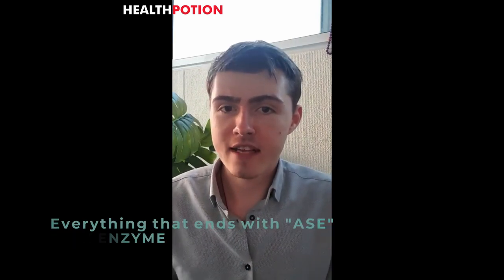WHY the anti candida and low fodmap diets DON'T work for you (the missing puzzle piece for you)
The second part to one of our most anticipated videos! Enjoy!

If you're watching this video, you probably don't need me to tell you, but just in case you have realized I'll say it again.

The "KILL IT STARVE IT" model for treatment-resistant gut issues DOESN'T WORK.

From antibiotics to antimicrobials, restrictive diets, supplements, tried it all, and still haven't found the success you hope is possible?

Let me just tell you now, it IS possible

I want to give you a new perspective on the situation.

If this new perspective completely changes your understanding of this problem, the same way it changed mine, I would encourage you to join me on the link below, so I can take you on the next step of this journey:

We delve into leaky gut, the HIDDEN link between your gut issues
And ALL of those other problems you might have suspected are connected!

From autoimmune diseases like arthritis and Sjogren's Syndrome to mental health problems like anxiety and depression, and even sensory processing disorders including dyslexia, misophonia, and autism.

Join me in class where I break down this cutting-edge science, into bitesize, digestible chunks (to support your digestive function!) 😉

How I will help YOU.

Are you sick and tired of feeling sick and tired?

Plagued by doubt and confusion, overwhelmed at the quantity of contradicting information available online?

You believe you can heal, but you're just not quite sure HOW?

What's the most effective way? Who can I trust? How will I know it works for me?

I've been where you are, I know these struggles intimately, and that's why I want to help.

I want to provide you with everything you need to confidently face and overcome ALL of the issues you're struggling with now.

I speak from a place of expertise, having achieved so much healing in both my personal life and professional career

And from a place of compassion, having been laughed at and shrugged out of my doctor's office time and time again.

You might not know:

1. What is the most effective option is for you?

2. Who you can trust to actually help and take care of you?

3. How to know the option you choose will work, and how long will it take?

This uncertainty can paralyze you, but you MUST take action.

I want to help. I know where you are, I've been there, so I know how to take care of you.

Here's how I can help

We start with a personalized 1:1 root cause consultation call with me, so I can help you fundamentally understand your problem, why it started, and why it persists.

We go over all the data:

* Food Diary,
* Functional and blood tests,
* Medical History,
* Life events,
* And more.

I will help you see EXACTLY how your body is asking for support, and how we can provide that support.

Then I will direct you to the EXACT information/resources you need - we have a library of over FIFTY classes designed for YOU.

I'm so confident I can help you find what you need,

if this isn't the best €58/£50/62USD you have ever spent,

in your whole entire life,

I'll refund your purchase, no questions asked.

Now the ball's in your court,

Don't hesitate, the risk is all mine.

I've got your back.

William Dickinson